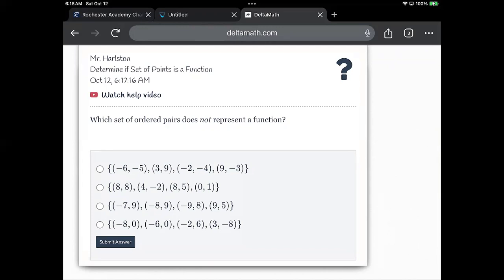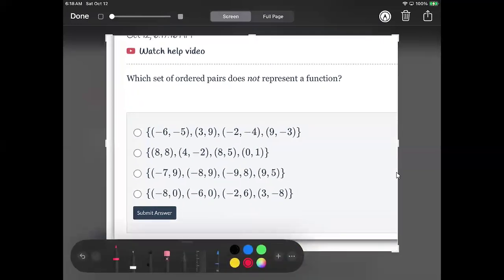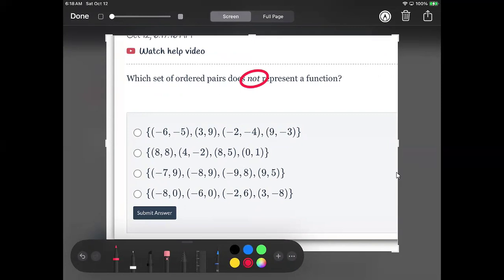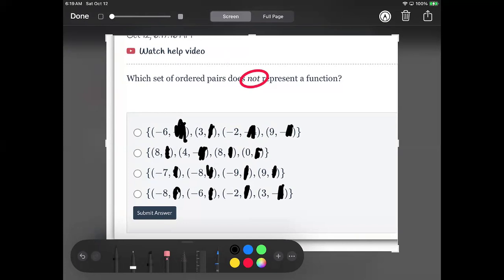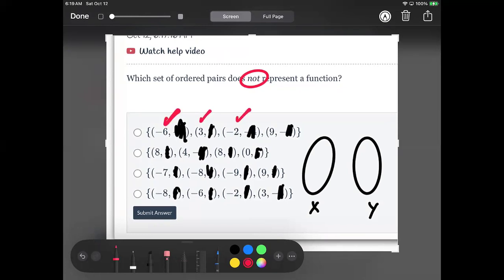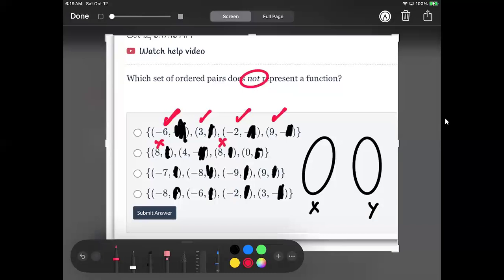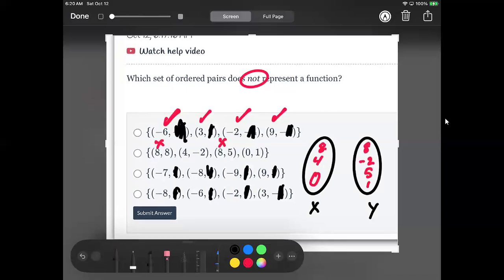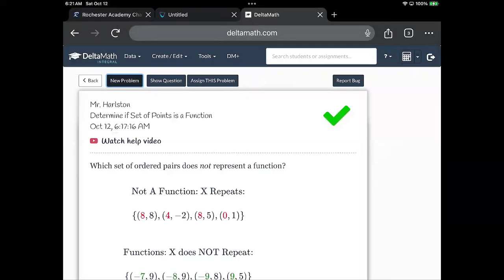Determine if Set of Points is a Function Delta Math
- To figure out if a list of points is a function, we need to check if any of the first numbers (the 'x' values) are the same.
- If any 'x' value repeats, it's not a function.
- If all the 'x' values are different, then it is a function.

Questions to consider:
What is the most important thing to look at when deciding if a set of points makes a function?
A) The 'y' values
B) The 'x' values
C) The number of points
D) The order of the points

What happens when you press the '8' button on the mapping diagram?
A) You get a '-2' as the answer
B) You get a '5' as the answer
C) You get an '8' as the answer
D) You get two different answers

Why is the point with the 'x' value of 8 repeated *not* a function?
A) It has a different 'y' value
B) It has the same 'y' value
C) It has too many points
D) It has too few points